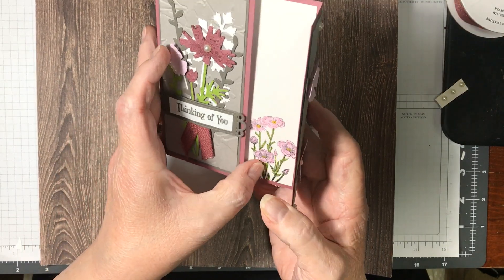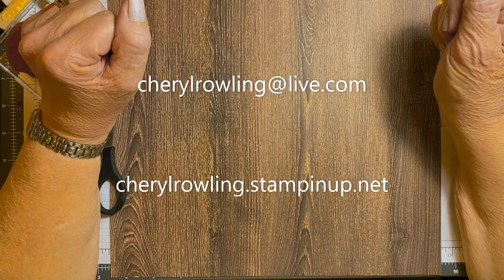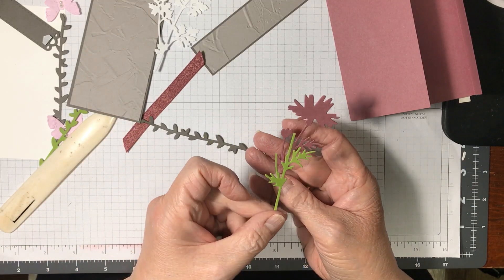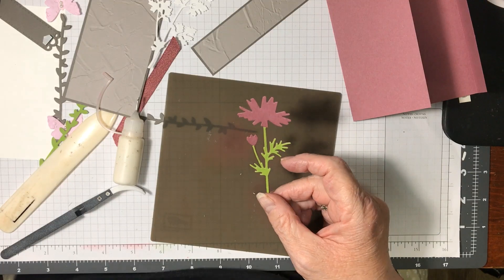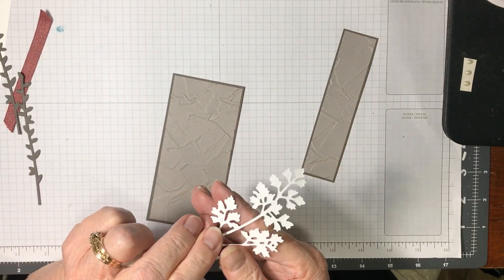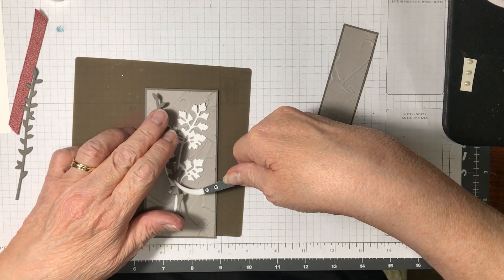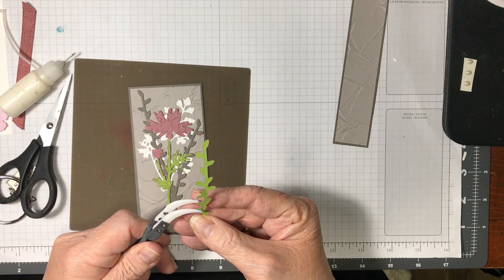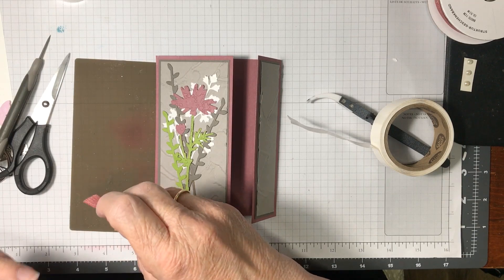Quiet Meadow Card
Stamps, Etc.:
*Quiet Meadow Set   #155082 p. 66
*Meadow Dies   #155852 p. 164
*Painted Texture 3D EF  #154317 p. 169
*Stripes & Splatters 3D EF  #157980 p. 169

Card Stock:
*Moody Mauve   #161723 p. 122
 -5 ½” x 8 ½” scored at 2 ¾” & 7”
 -scraps
*Pebbled Path   #161722 p. 122
 -5 ¼” x 2 ½”
 -5 ¼” x 1 ¼”
 -scraps
*Gray Granite   #146983 p. 123
 -5 1/8” x 2 3/8”
 -5 1/8” x 1 1/8”
*Basic White    #159276 p. 123
 -5 ¼” x 4”
 -2” x ½”
*Bubble Bath    #161718 p. 123
 -scraps
*Granny Apple Green  #146990 p. 122
 -scraps

Ink:
*Pebbled Bath   #161648 p. 122

Blends:
*Granny Apple Green – light #154885 p. 122
*Bubble Bath – light & dark  #161675 p. 123

Markers:
*Stampin’ Write Marker - Daffodil Delight #161696 p. 125

Misc,:
*Textured Ribbon – Moody Mauve 4” #161630 p. 143
*Iridescent Pearls Jewels  #158987 p. 140
*Mini Glue Dots   #103683 p. 138
*Stampin’ Dimensionals  #104430 p. 138
*Multipurpose Liquid Glue  #110755 p. 138
*Silicone Craft Sheet  #127853 p. 138